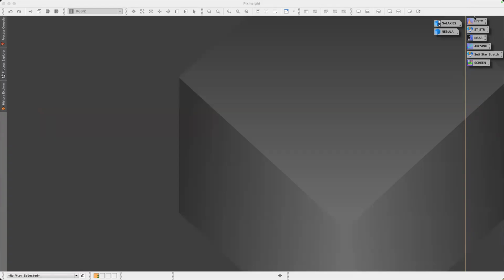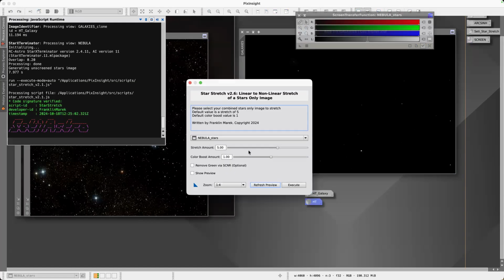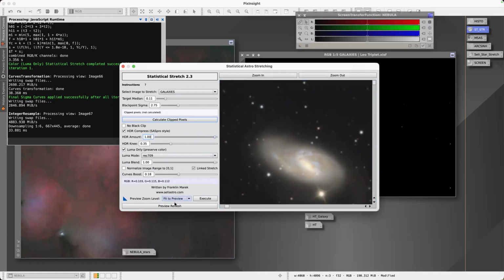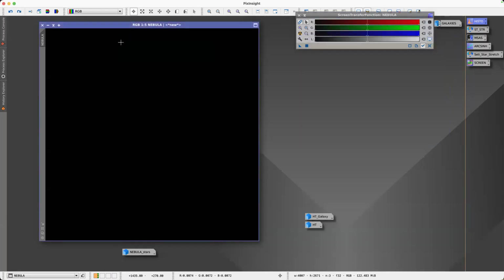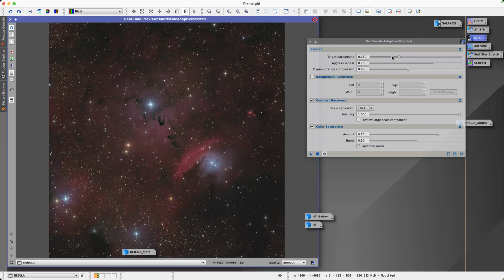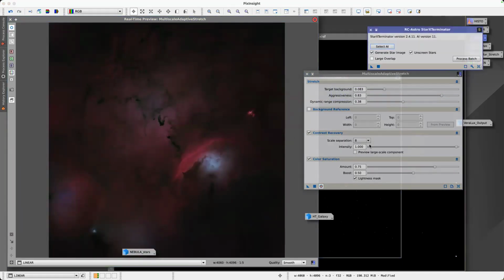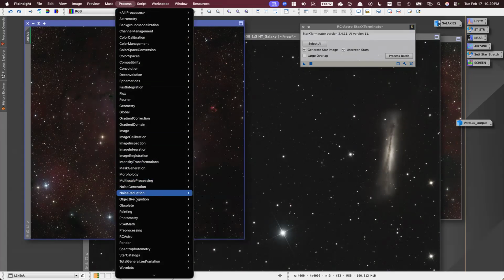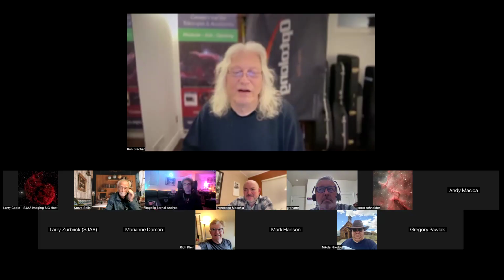SJ Imaging SIG 2/17/2026: "Astrodoc" demonstrates about new PI stretching processes